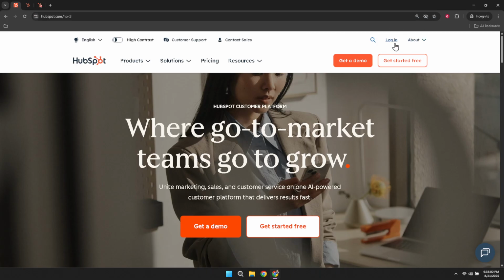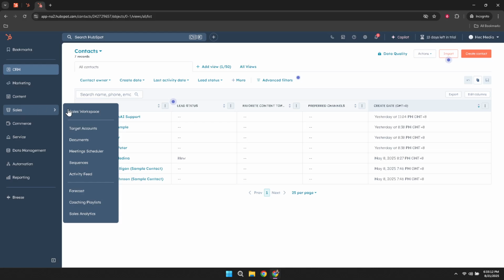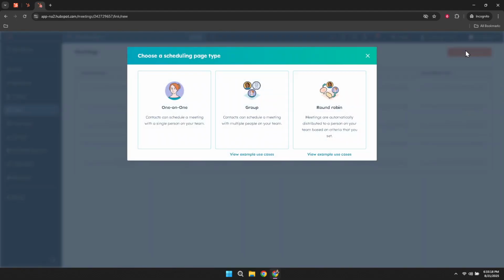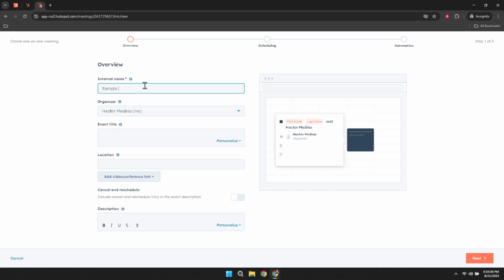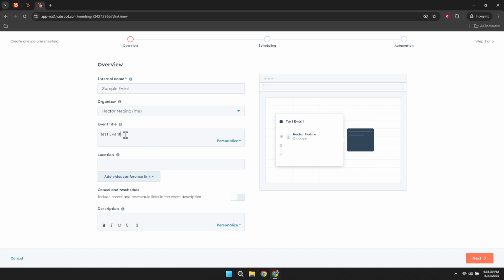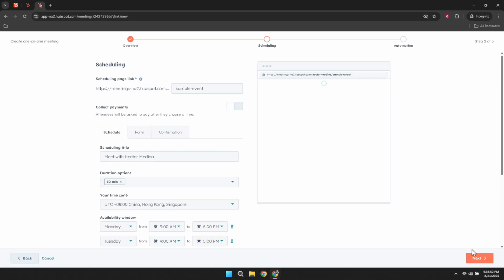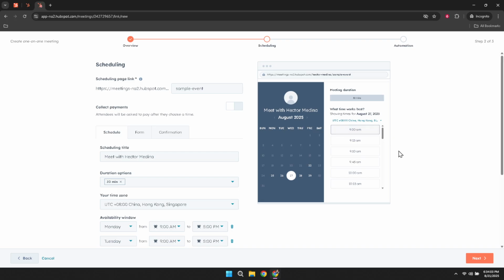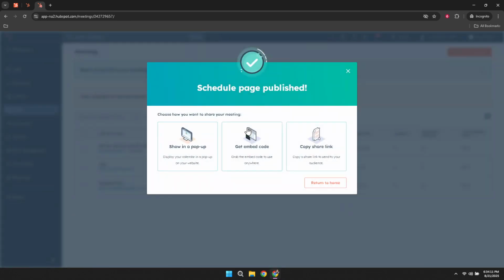How To Use Hubspot Meeting Scheduler Free Appointment Scheduling Software [2025 Guide]